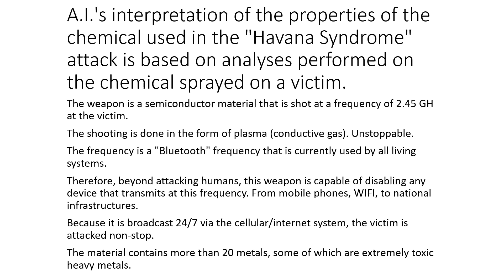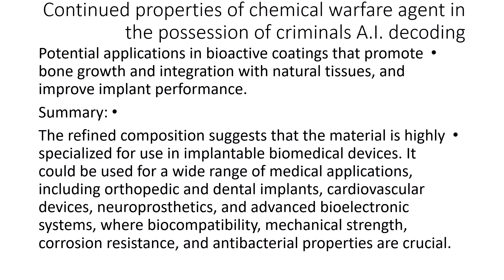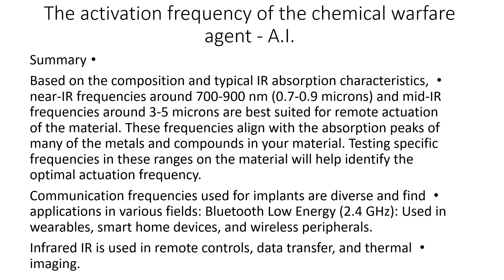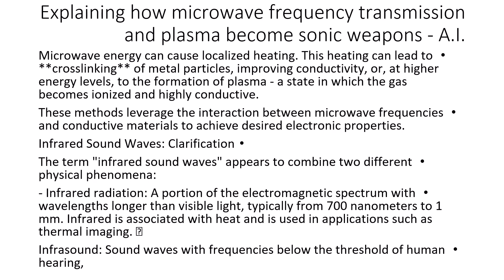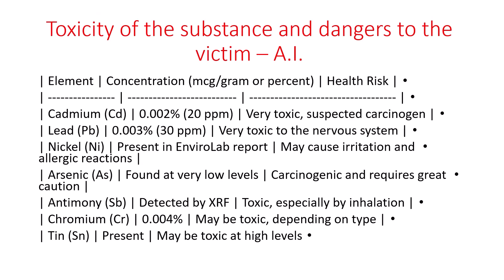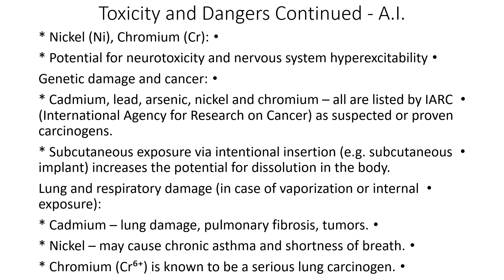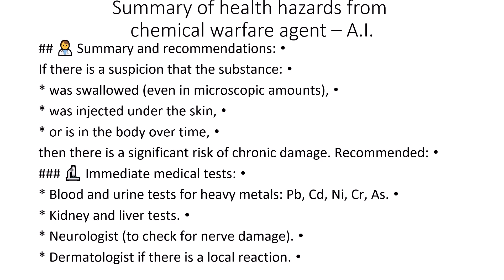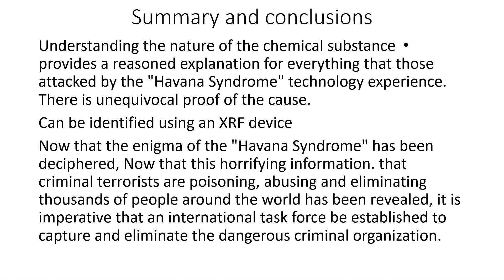Deciphering the enigma of the "Havana Syndrome" using chemical analysis and A.I.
The enigma of the "Havana Syndrome" is deciphered through in-depth analysis by A.I.,
Chemical analyses of a conductive substance sprayed on the victim. Explained by A.I.
Understanding the properties of the substance along with the dangers that arise from it. Along with the ability to transmit sound frequencies to it.
Makes this sonic weapon extremely dangerous, unstoppable and undetectable.
A danger to the existence of democracy.
A danger of behavioral manipulations of poisoning, of a variety of pathologies.
Exactly matches what the victims of the "Havana Syndrome" experience.
The reason that until today the law enforcement authorities have not understood the event, is because they did not recognize the existence of the conductive chemical substance.
Based on empirical research of more than 10 years.